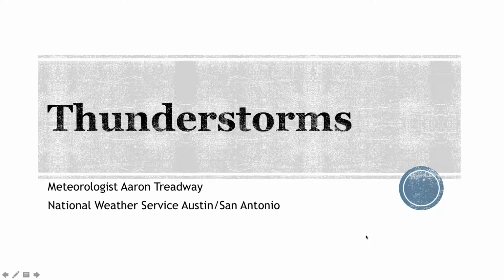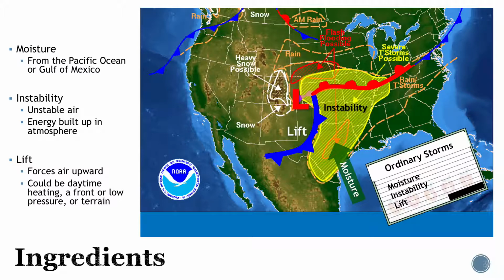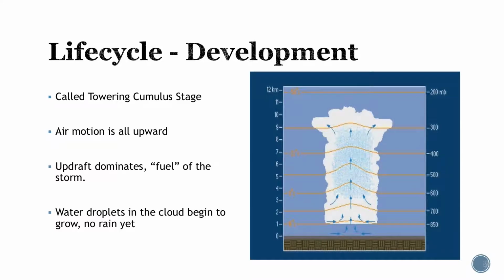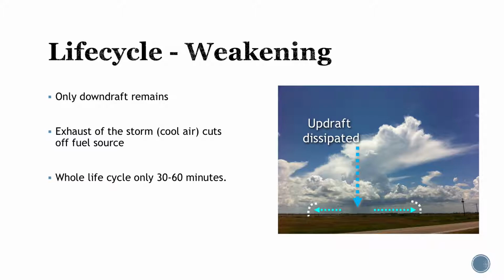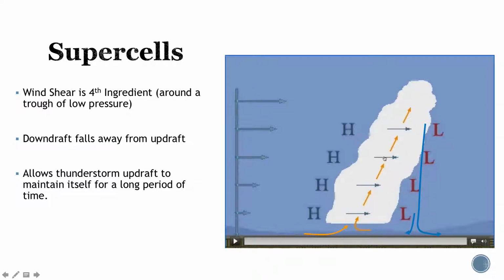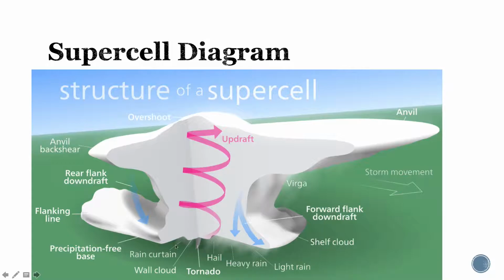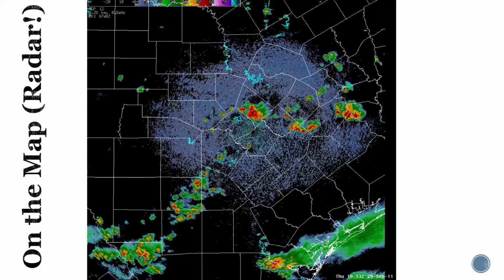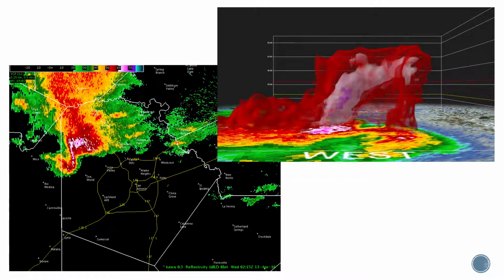Thunderstorms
A Lesson on basic and supercell thunderstorms, the ingredients needed for them to form, what makes supercells different, what threats come from these storms, and what they look like on radar.